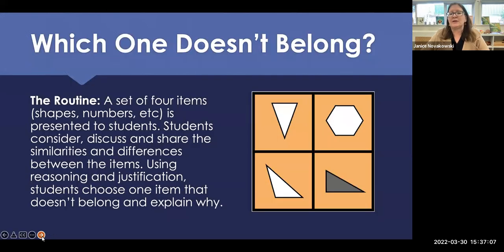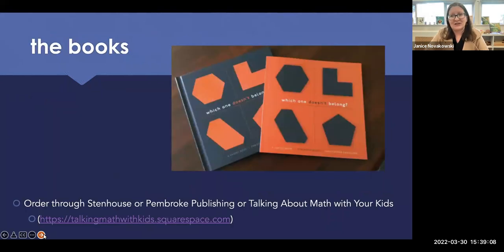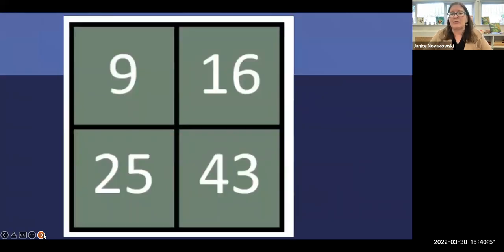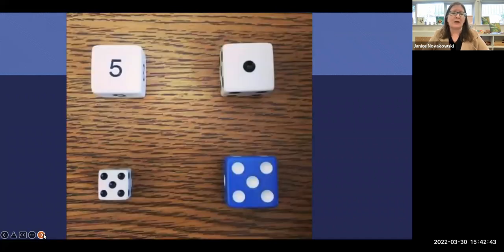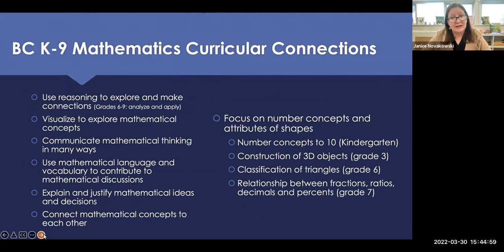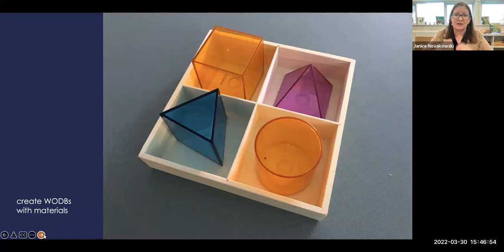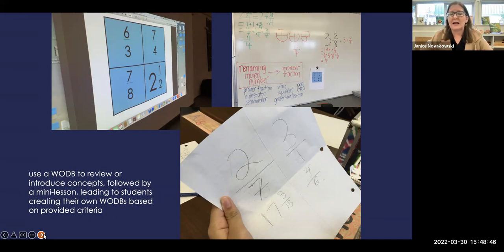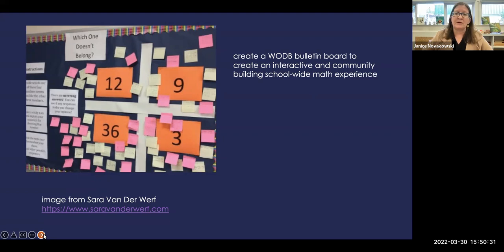SD38 Numeracy: High-Yield Routines: Which One Doesn't Belong